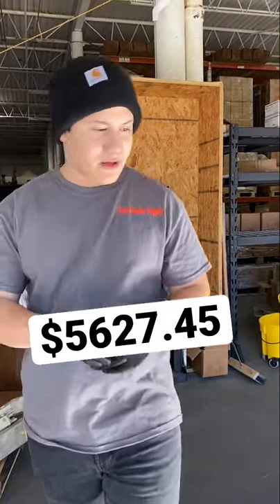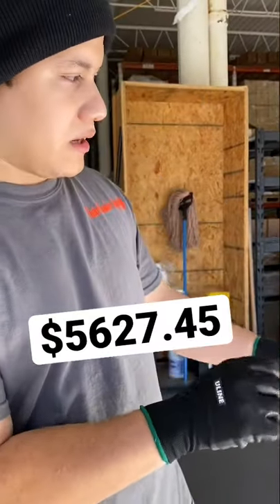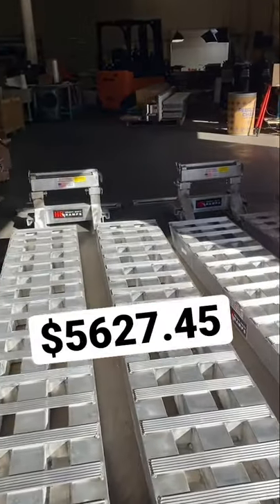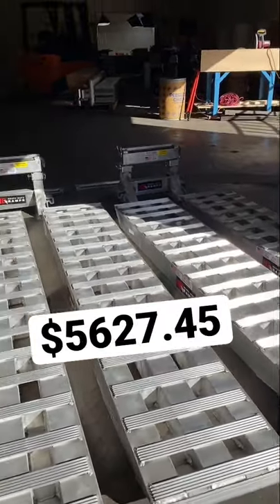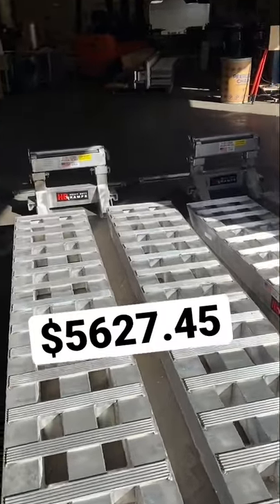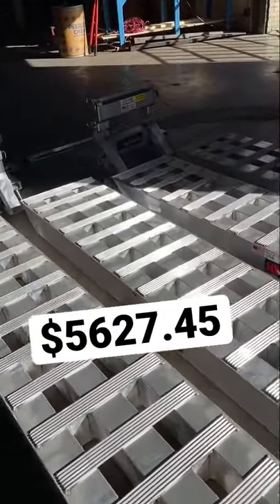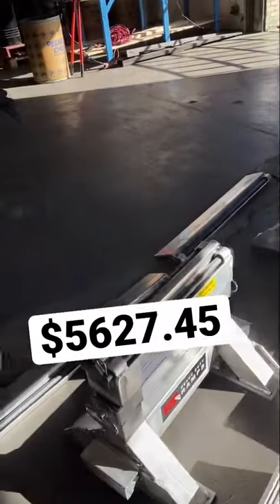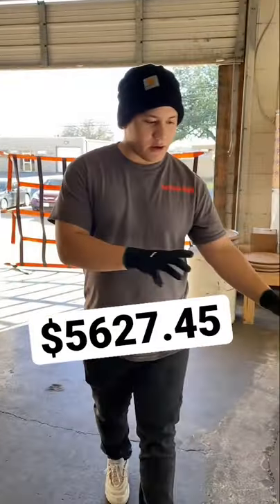Aluminum Ramp Systems for Auto Hauling!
We got heavy duty ramps for sale! Come check them out or look on our website!

AutoHaulersupply.com